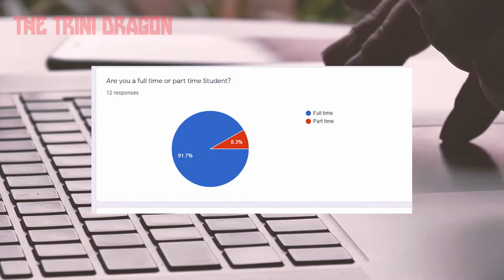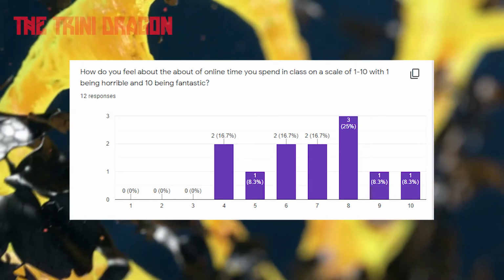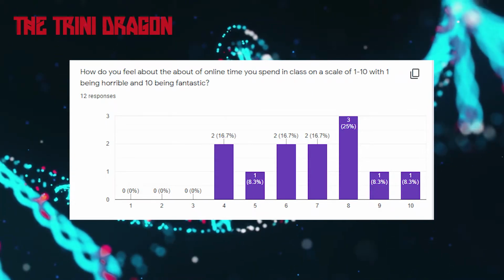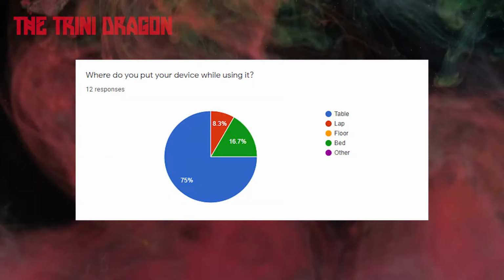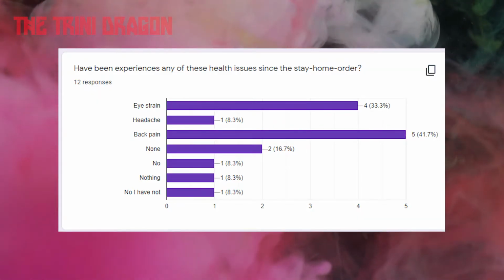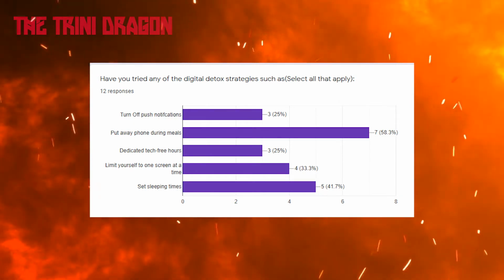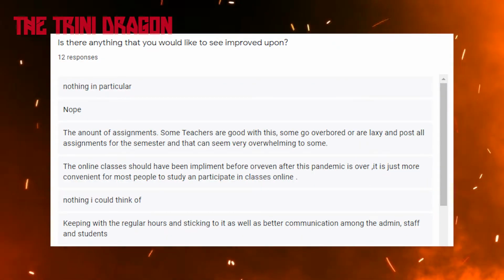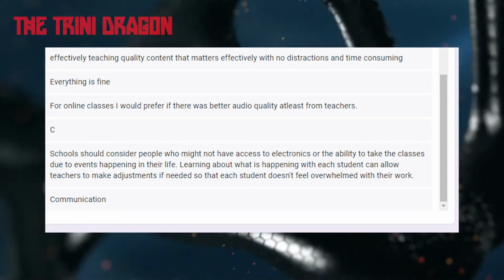Digital Wellbeing Assignment